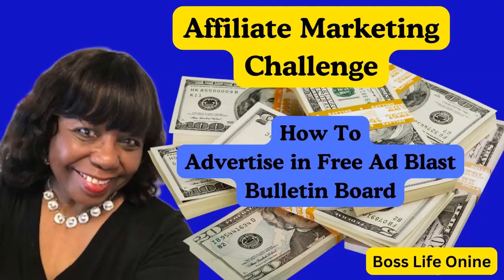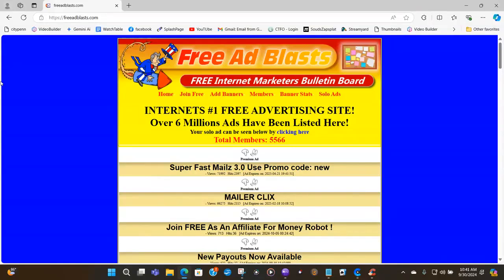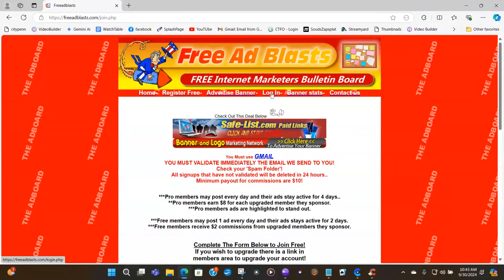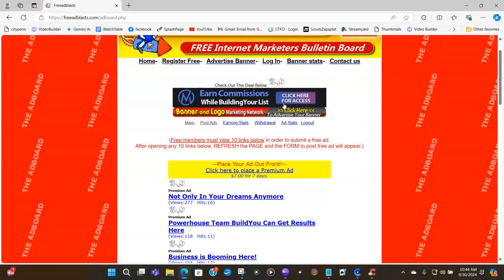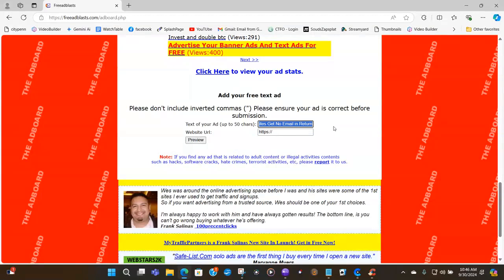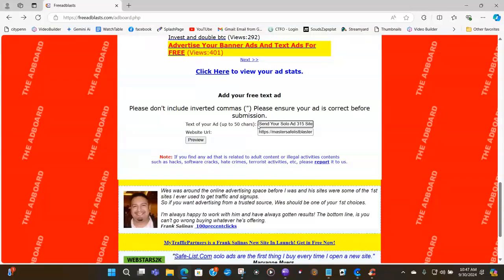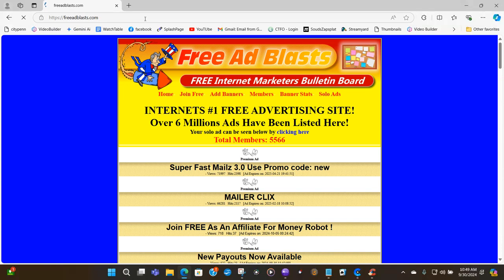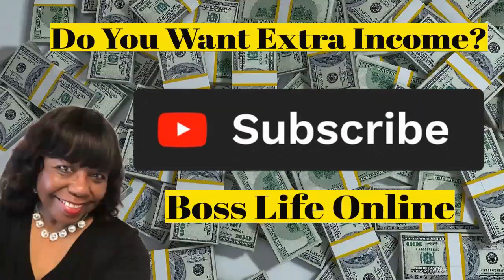Viral Mailer Challenge | Watch Geo Advertise in Free Ad Blast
Free ad Blast is a Ad bulletin board that has many hits and view. You will want to advertise your viral mailer on it. This video is will show you how.